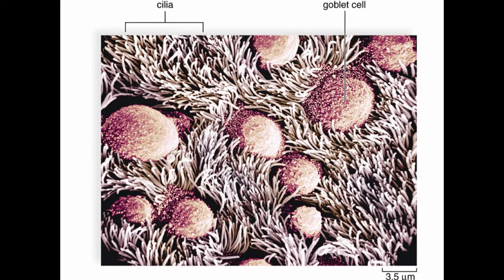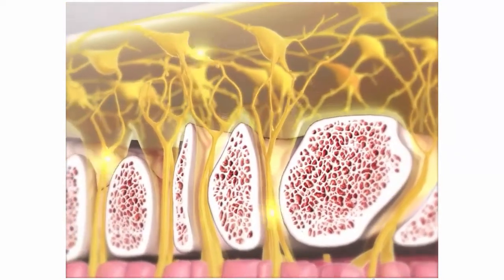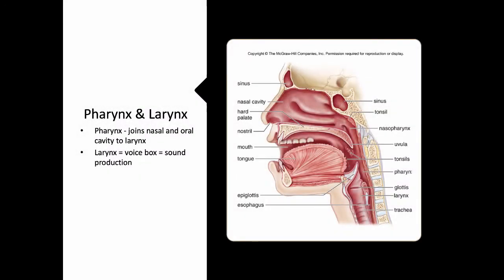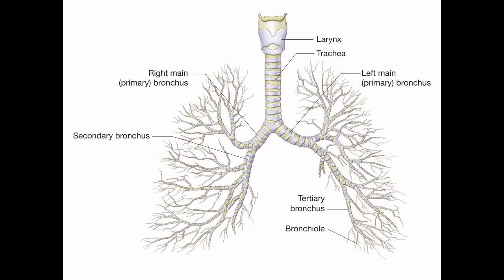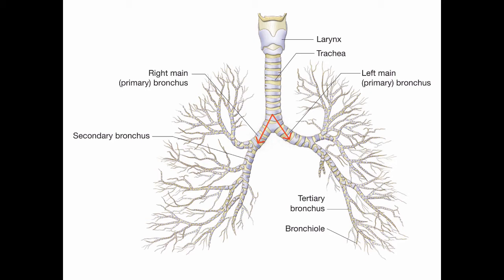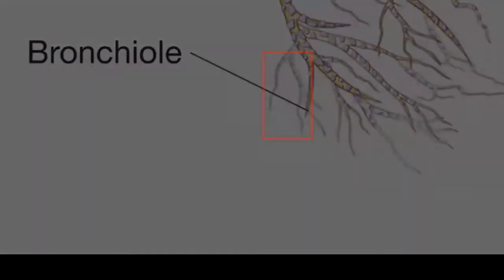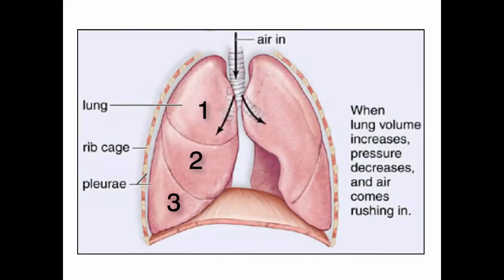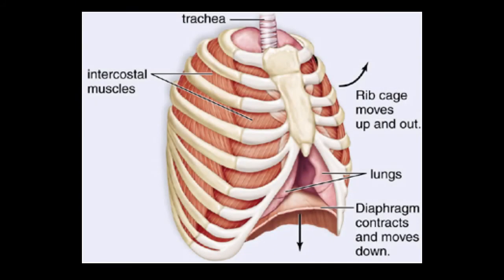6a respiratory system